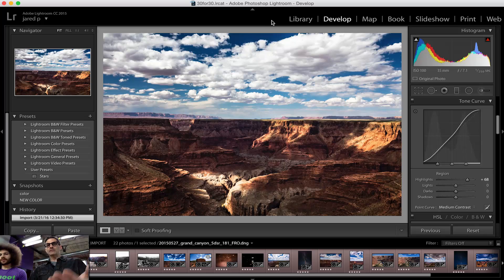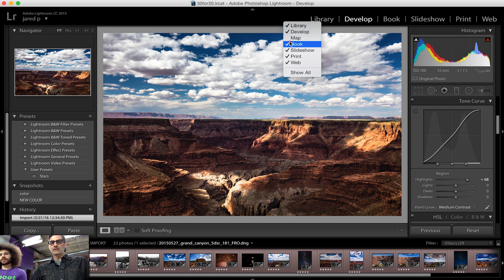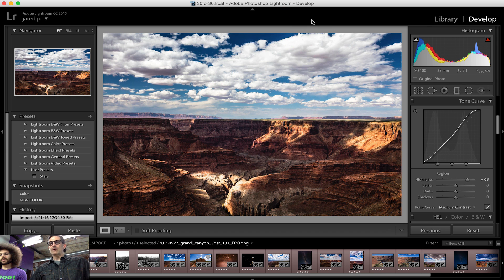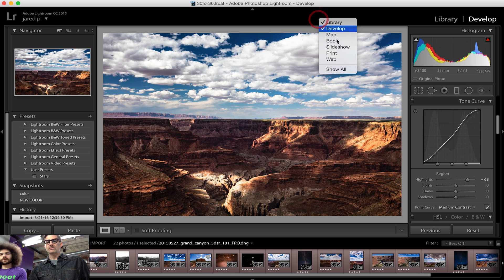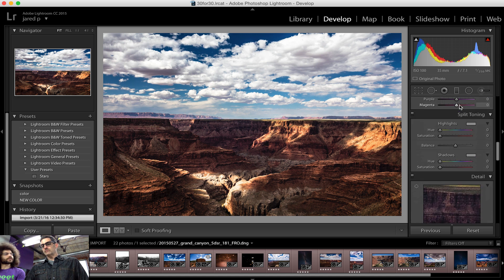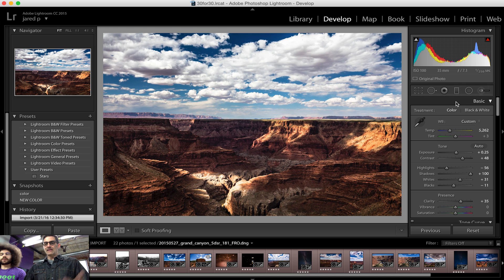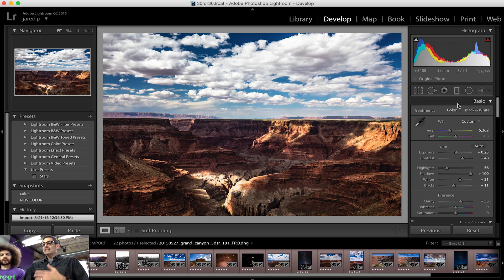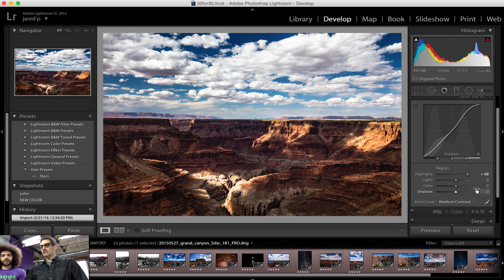Lightroom 30 for 30 #24 Quick Tip: How to organize and keep your "Lightroom Workspace clean"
Welcome to Episode #24 of the Lightroom 30 for 30 Series.  To download the RAW file from this video please and look for #24.

For more great tips, check out the Adobe Photography tutorials here!!

Keeping your Lightroom Workspace clean should be a priority.  Knowing which boxes to check and uncheck is also important when you are looking to speed up your workflow.